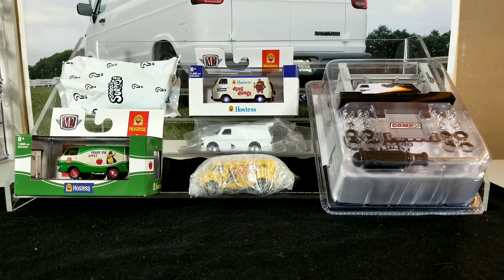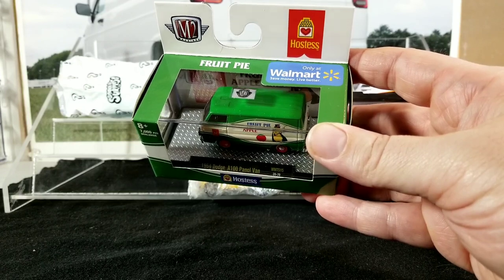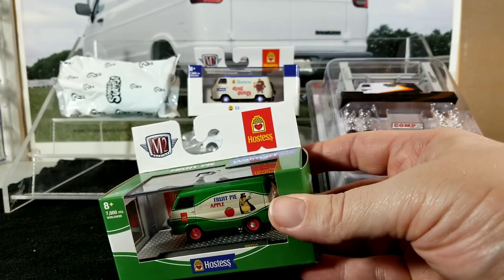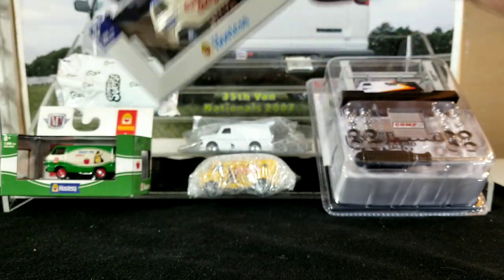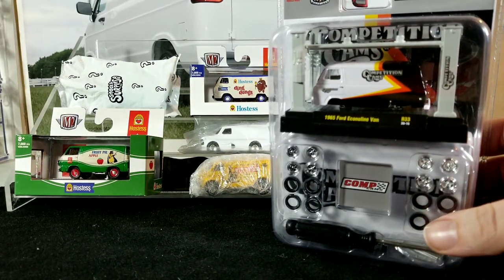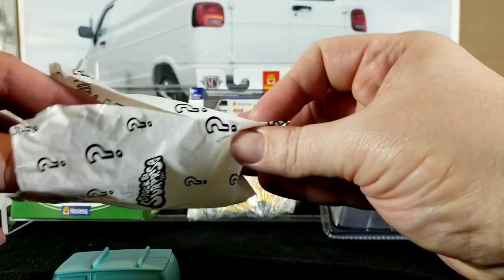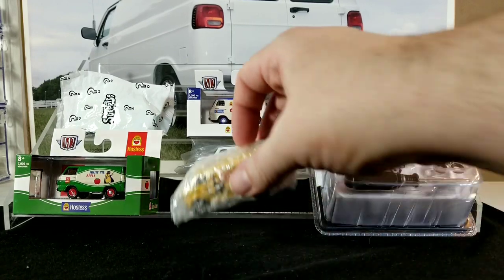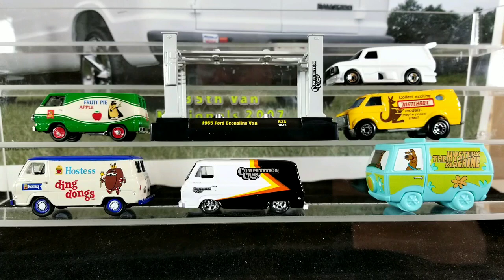Store Finds & Mail Deliveries for the Week of 10-11-20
In this video we'll take a look at what i got this week.  A few Vans from EBay, & a Couple from Local Stores.

Check Me out on instragram:
"that_Diecast_Van_Guy"